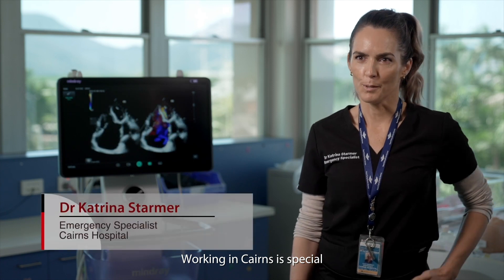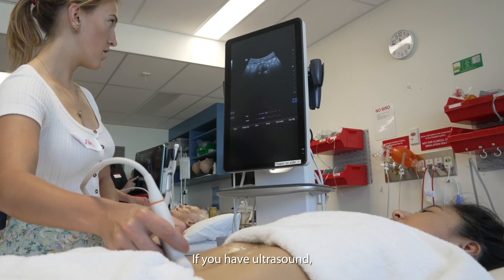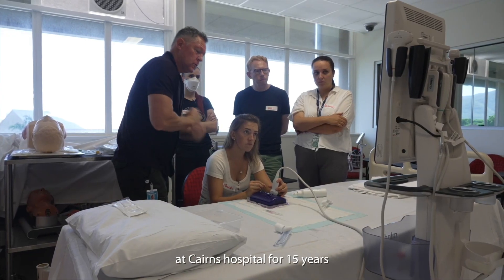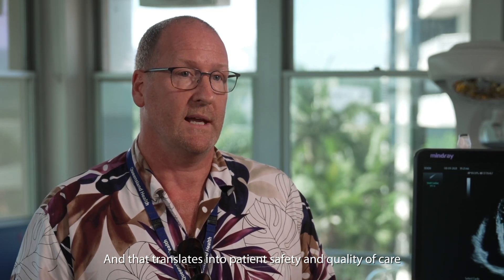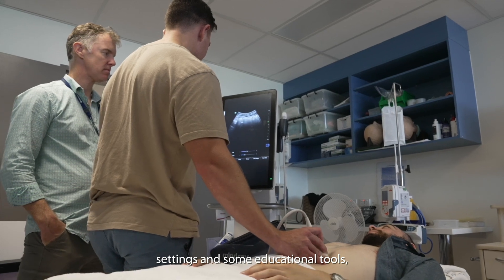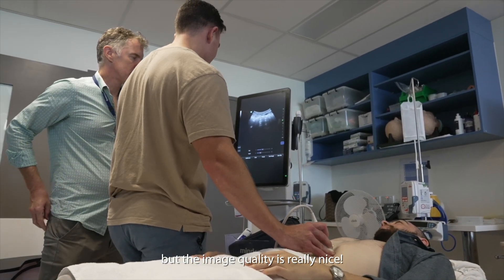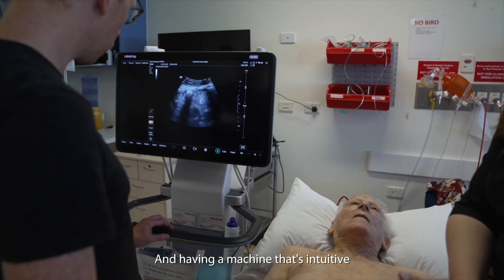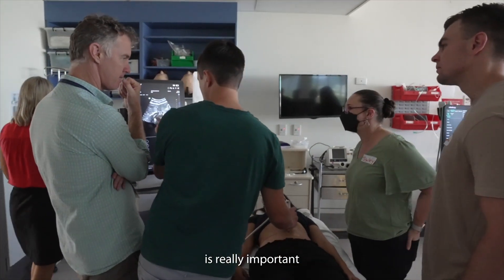Emergency Care Reimagined, Cairns Hospital, Australia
ReimaginedPOCSeries Episode 1: Emergency Care Reimagined, Cairns
"We really enjoy using the new Mindray TEX20 Point-of-Care ultrasound in our emergency department," said Dr. Katrina Starmer.
Physicians at Cairns Hospital Australia experienced a significantly improved skill set with smart tools - like "one of the strings to their bow".